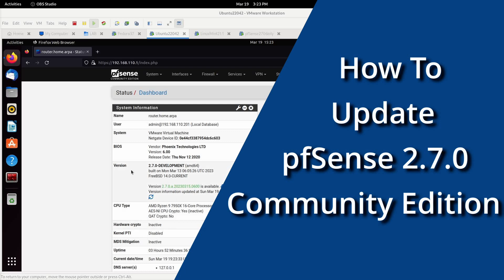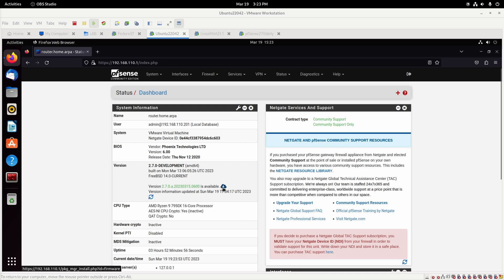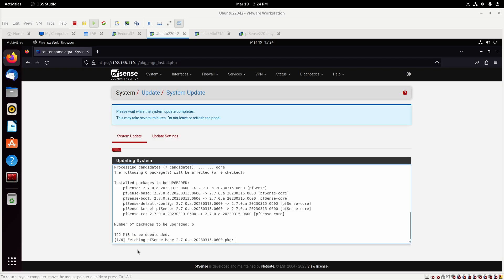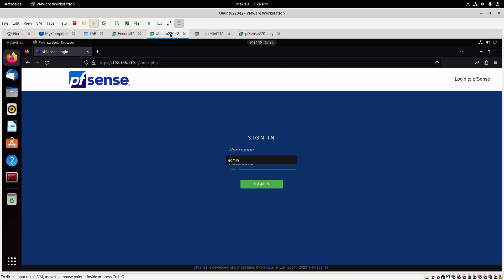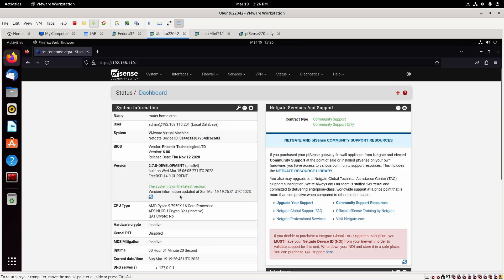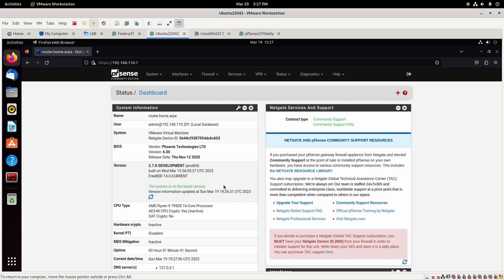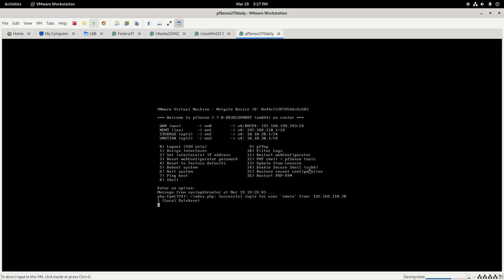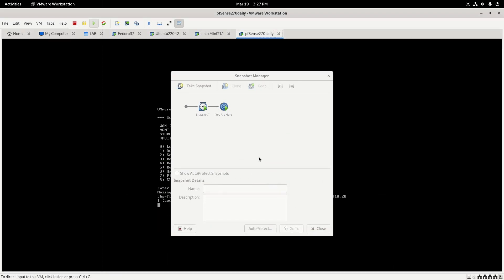How To Update pfSense 2.7.0 Community Edition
This video will show you how Update pfSense 2.7.0 Community Edition daily build in VMware Workstation 17 Pro running on Linux Fedora Workstation 37.

0:00 - Introduction
00:21 - Download Update

Software Used:
DaVinci Resolve 18 for Linux (Free)
Fedora Workstation 37
VMware Workstation 17 Pro

If you just want to run a simple VM, you can get the Player free for personal use.

== Workstation Build:
Full Tower Case